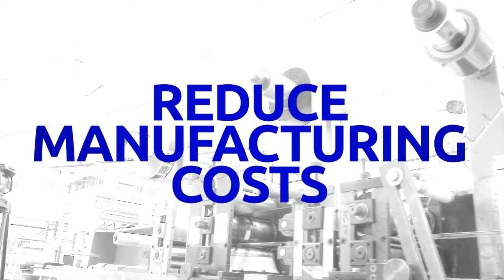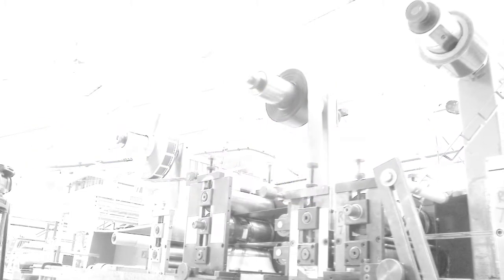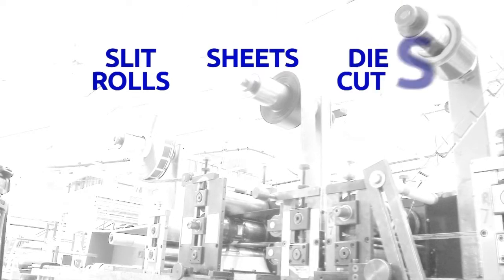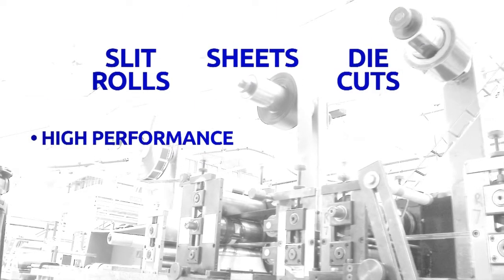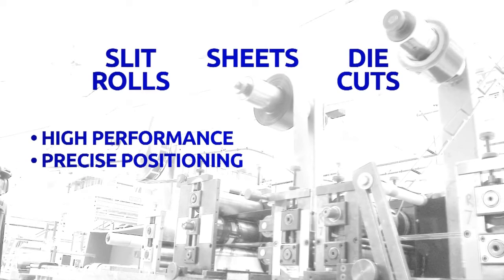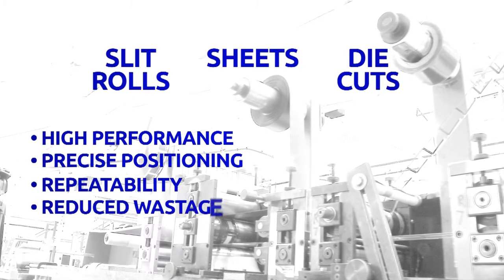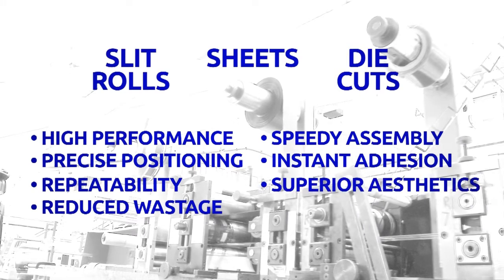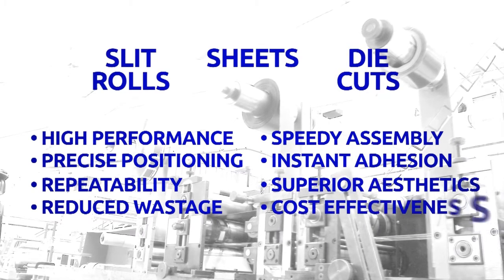EMI & RFI Shielding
Learn about the EMI & RFI shielding products available from Parafix Tapes.